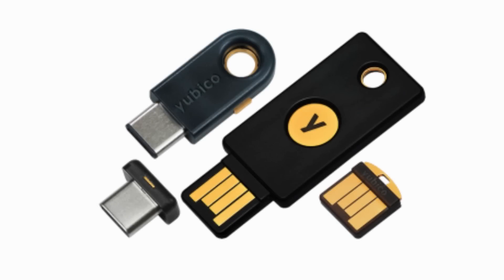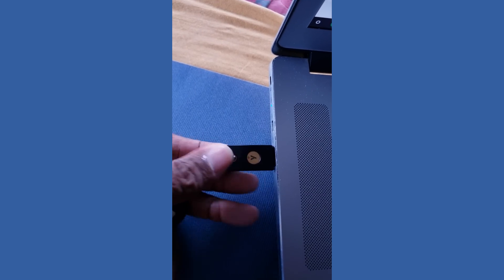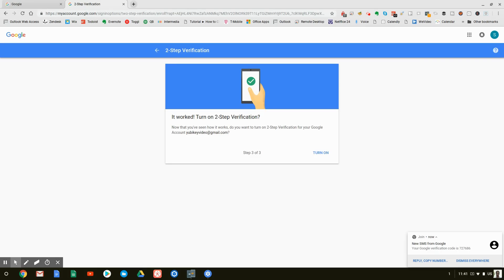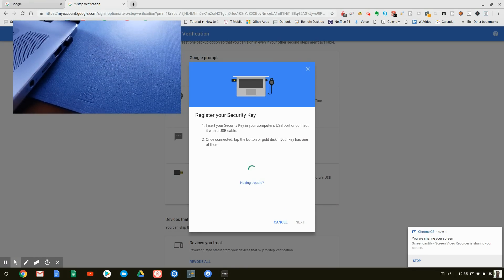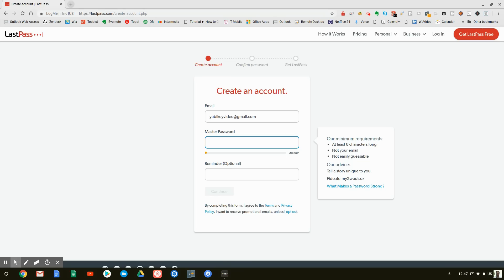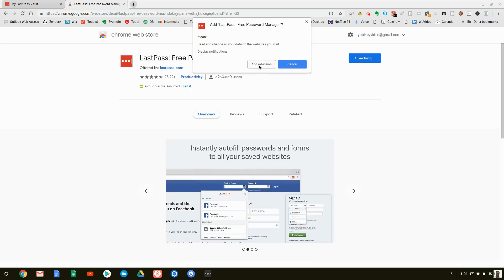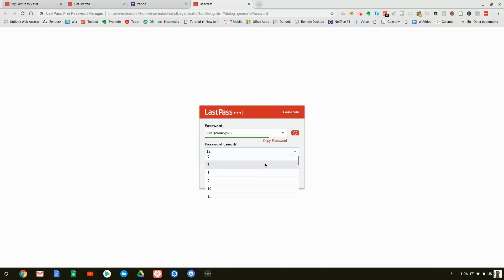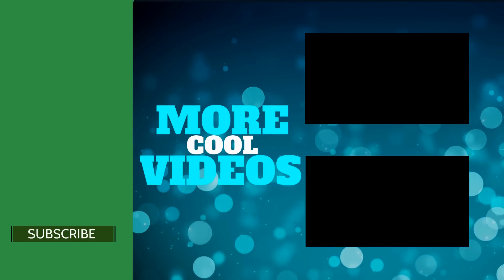[Explained] Yubikey 5.0 - How to use a Yubikey & LastPass to Secure all your online Accounts!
Yubikey 5 - Is it worth it?  Need to purchase a Yubikey?

I'm going to show you how to use a Yubikey & LastPass to Secure all your online Accounts.

🙌 Enjoyed the video? Show your support!

🚨 Unlock Exclusive Content!
Ready for more? Become a channel member and get exclusive videos, behind-the-scenes content, and awesome perks you won’t find anywhere else!

🎁 You’ll be supporting the channel AND getting insider access to cool stuff. Join the community today! 🚀

(Experience the chilling world of gothic horror like never before—my viral podcast, crafted with the power of AI, will keep you on the edge of your seat!)